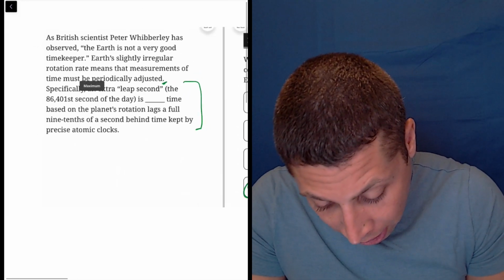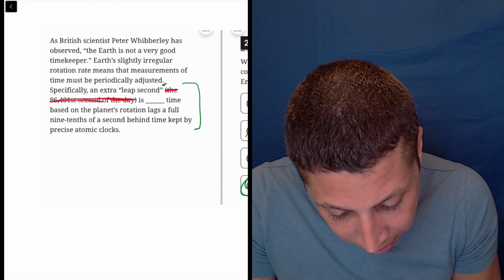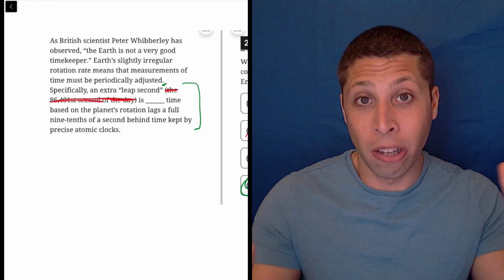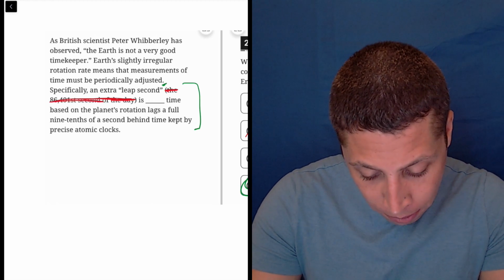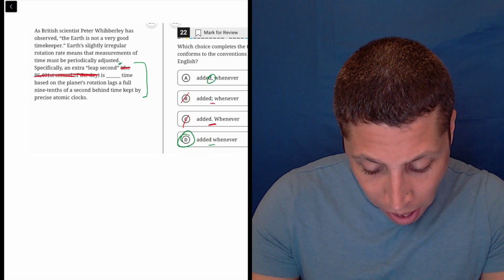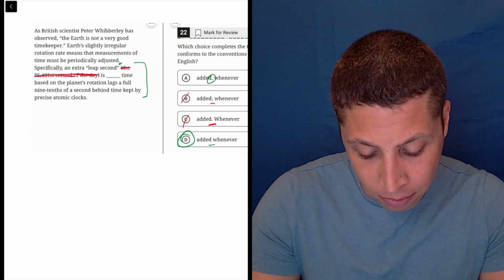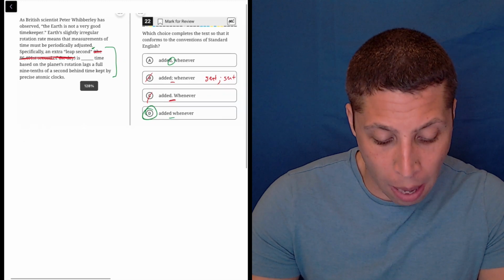Digital SAT 10, Reading Module 1, Question 17 (5684e9ad-cdbbbf94)